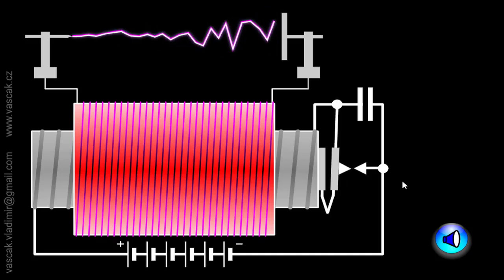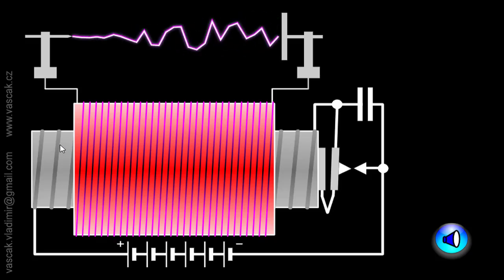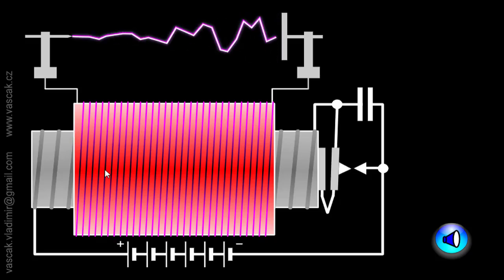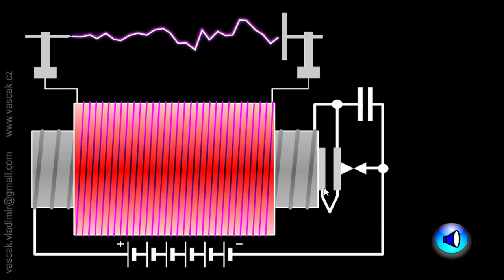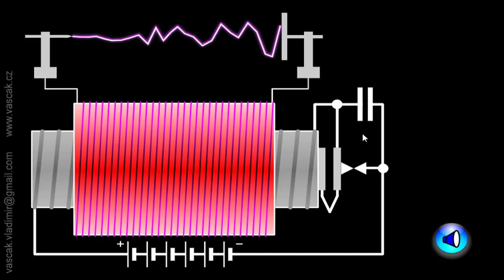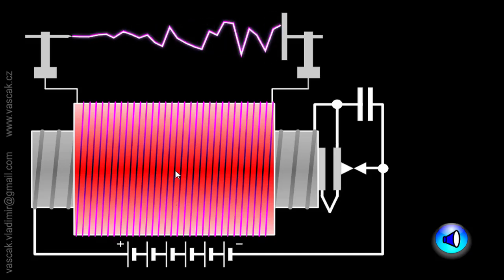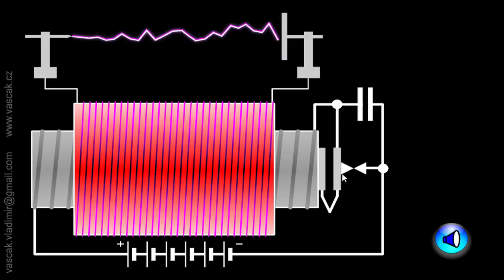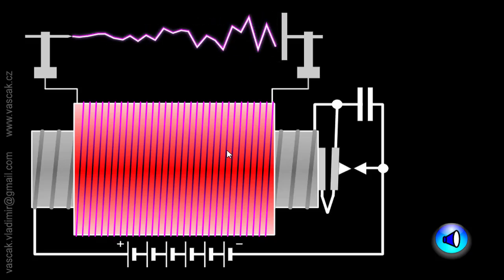What is Induction coil ? | Electrical Engineering